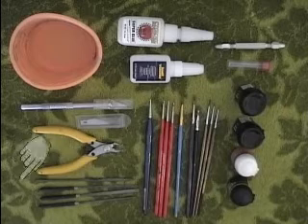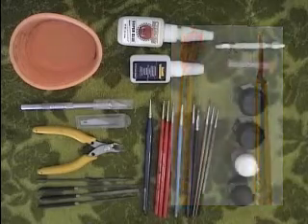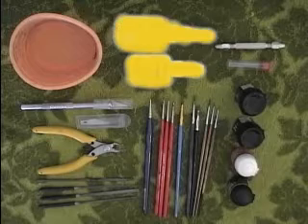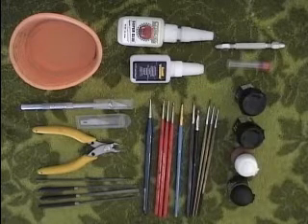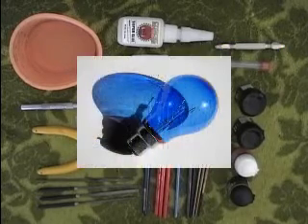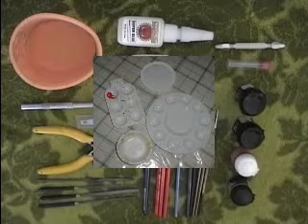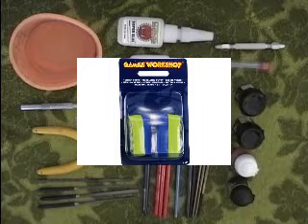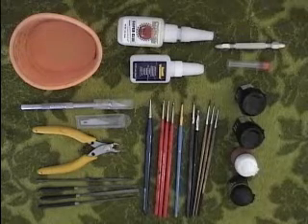Segment 1 : Tools of the Trade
In this segment I will try to cover the complete basics :
Materials, Getting a Good Place to Paint, Brushes, Taking Care of Brushes, Dry Brushes vs Regular, Water Pots and Wipes, Palettes, Desk Lamps - Natural vs Artificial Lights, Clippers, Drills and Pin-Vices, Glue Types, Craft Knifes and Files, Basing Materials and finally the Paints: Foundations, Washes, Undercoats and the Normal Spectrum.